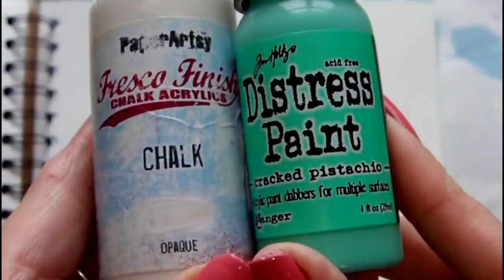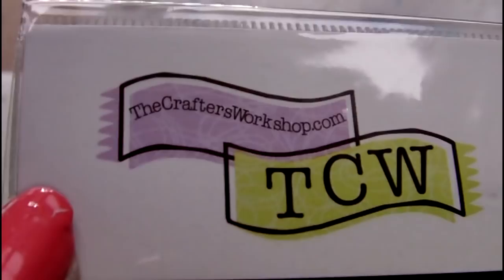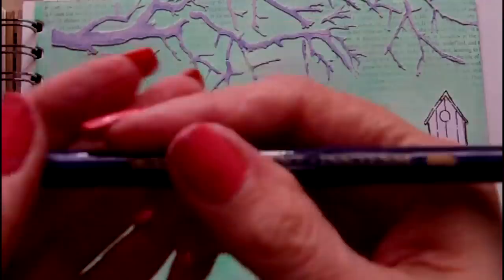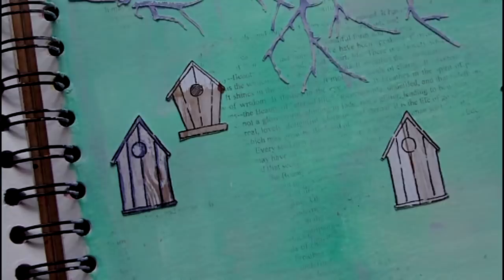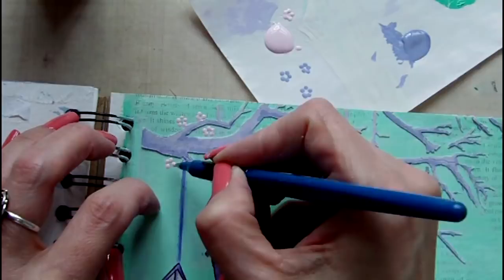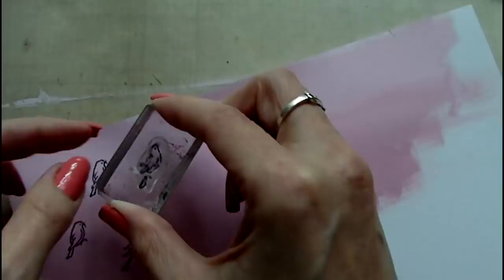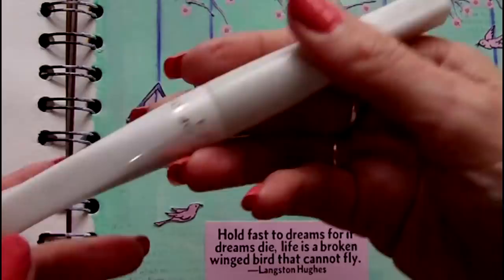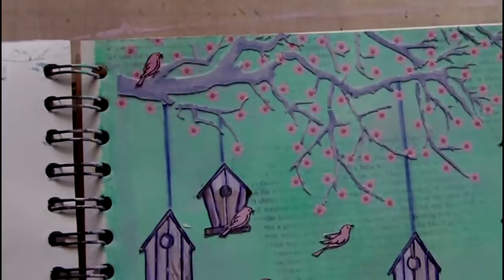Mixed Media Art Journal Page - Birdhouses - Art Journaling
Timelapse video of my latest mixed media art journaling page using PaperArsty Paints, Distress Paints, Prima Papers and stamps by Personal Impressions

Title: Dawn Of A New Day